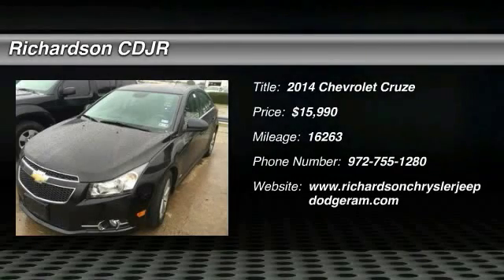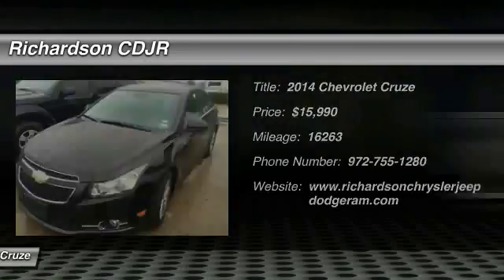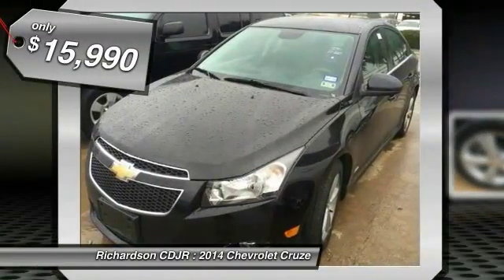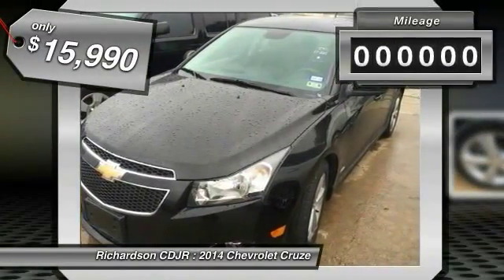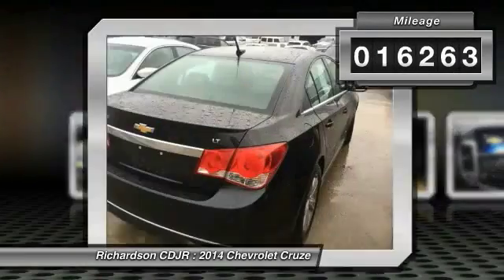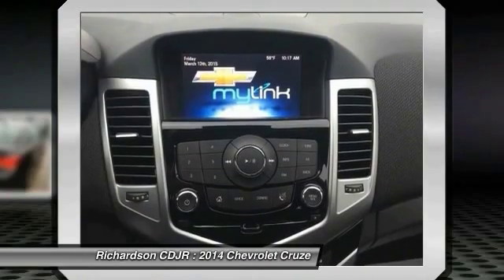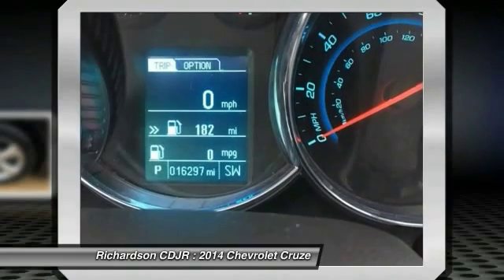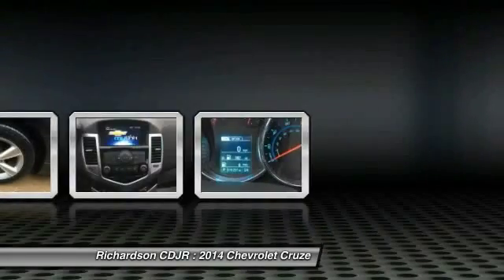2014 Chevrolet Cruze Richardson TX PE7374144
2014 Chevrolet Cruze 2LT Auto

Richardson CDJR
1321 N Central Expressway

Pick up this Black Granite Metallic 2014 Chevrolet Cruze, available today at Richardson CDJR. Featuring Automatic transmission, it has 16263 miles. This could be the one you've been searching for.